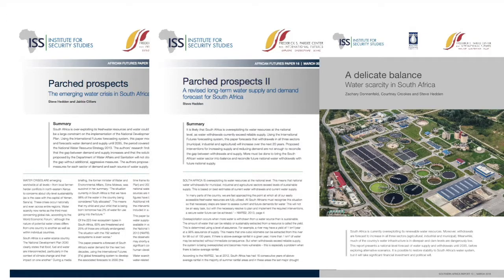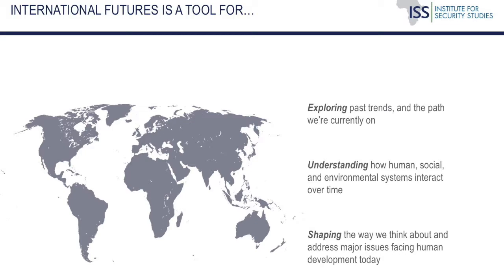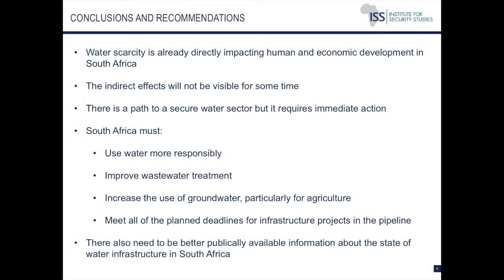View on Africa: South Africa faces a dry future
Only dedicated financial investment and determined political will can prevent a water disaster.